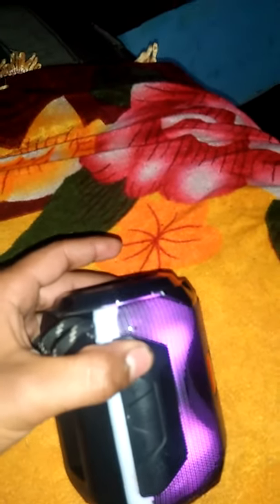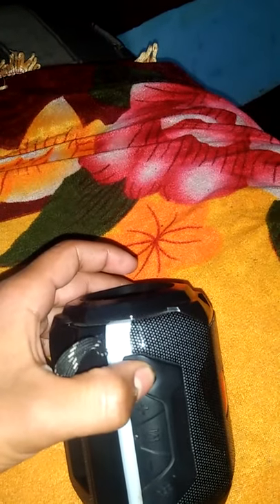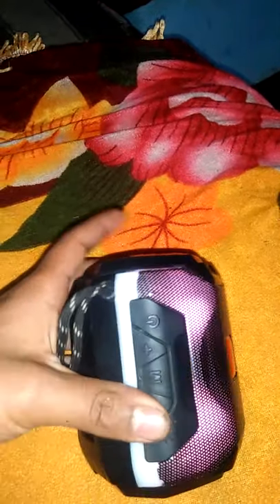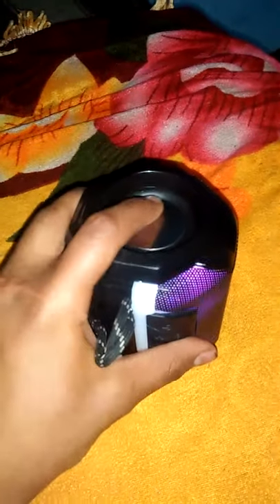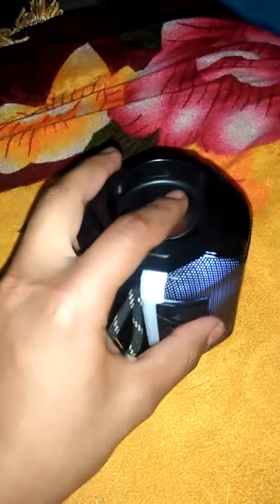funny unboxing home home theatre /short/status/unboxing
whatsaap status
YouTube unboxing video
funny video